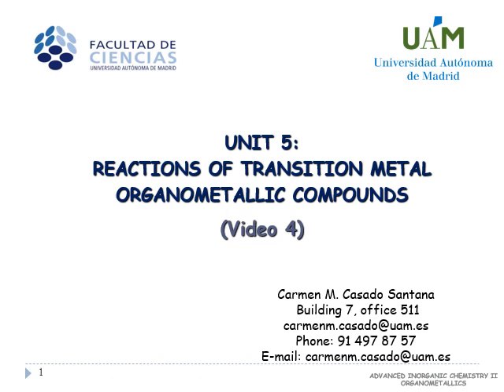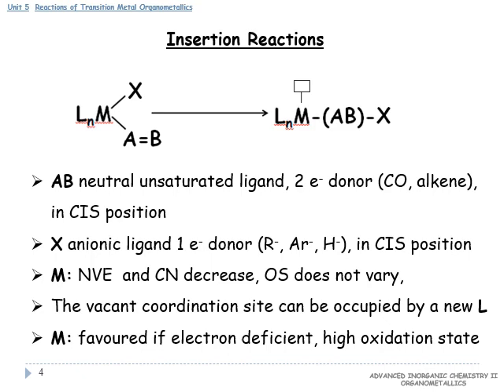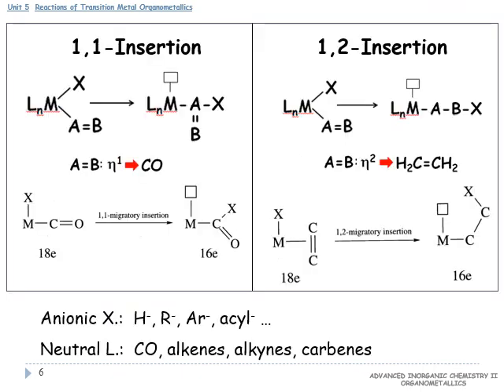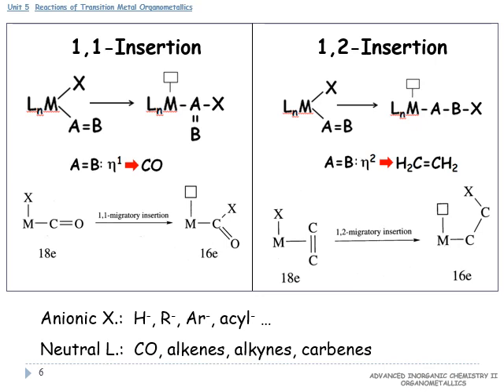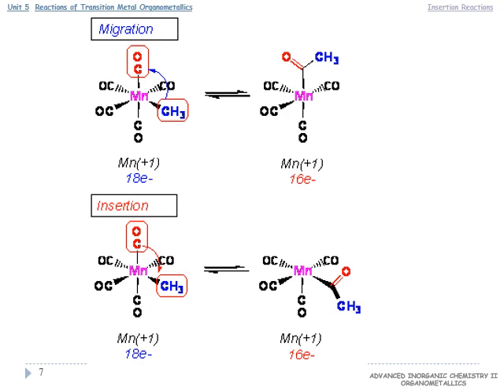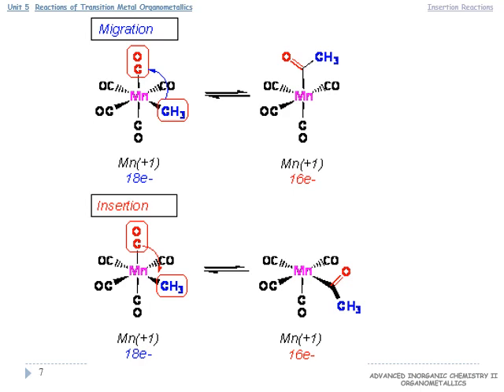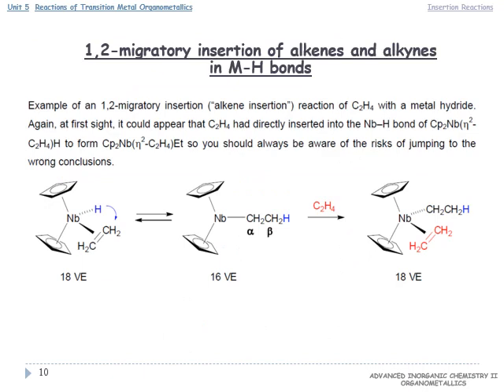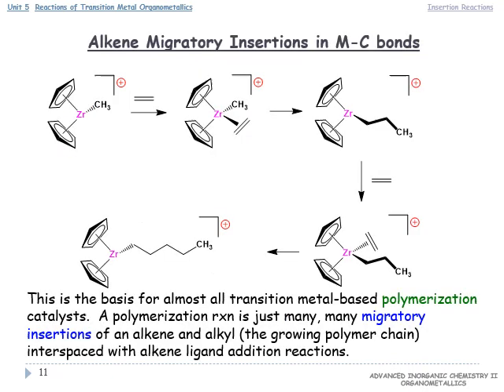Unit 5 Video 4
Carbonyl or Alkene Insertion